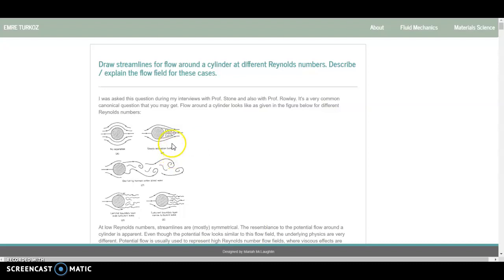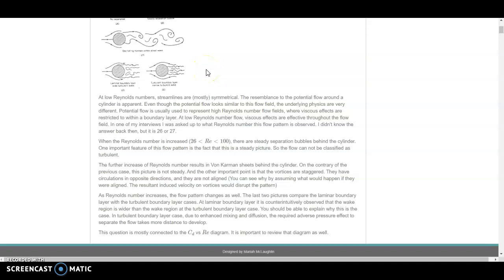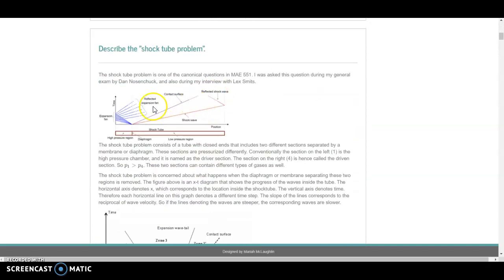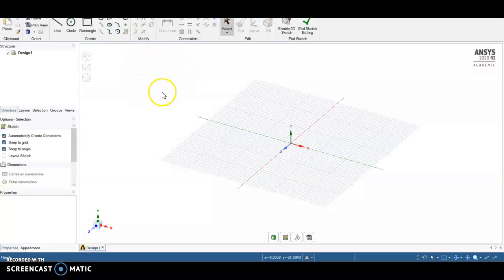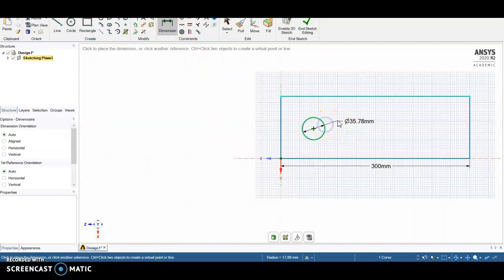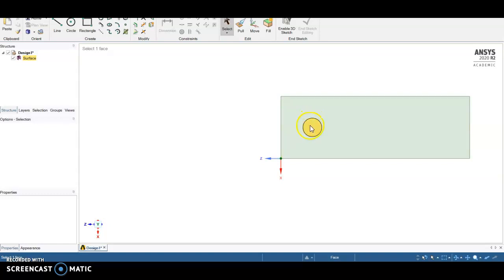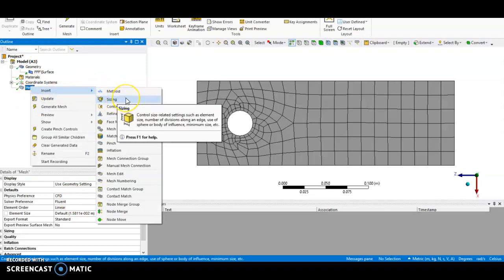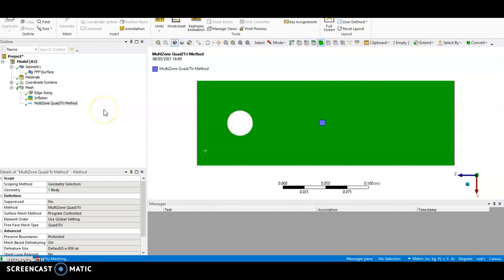Flow around a cylinder - ANSYS Fluent - Part 1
Complete guide on how to run a CFD model. Part 2 of this video is also there.